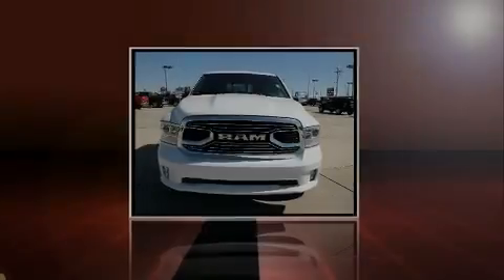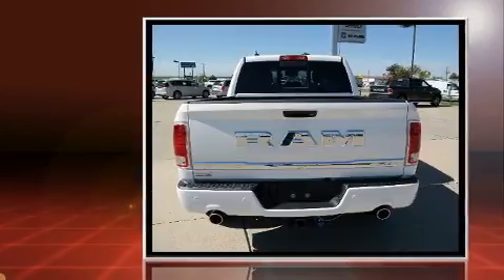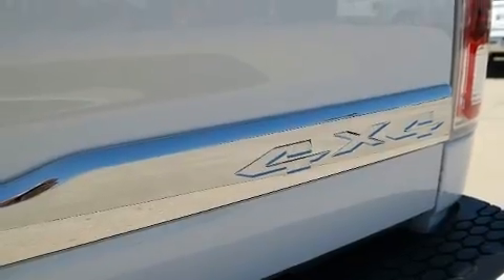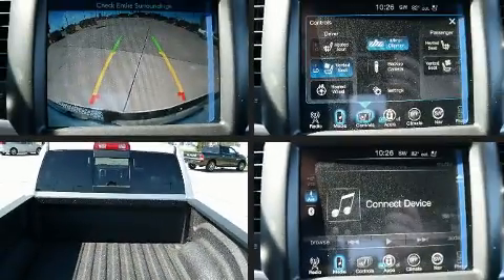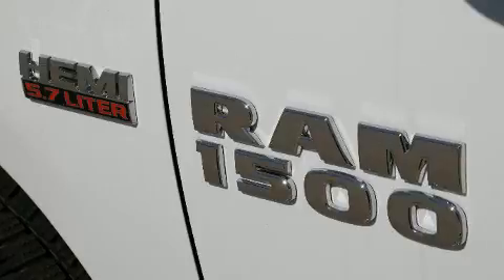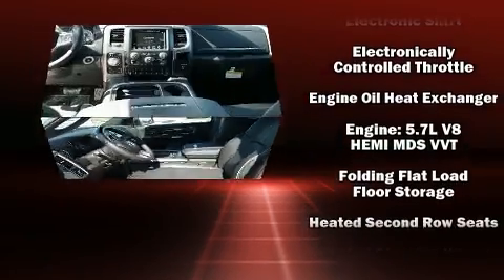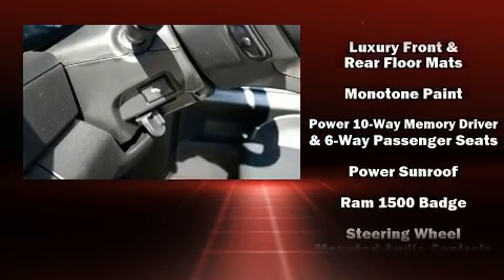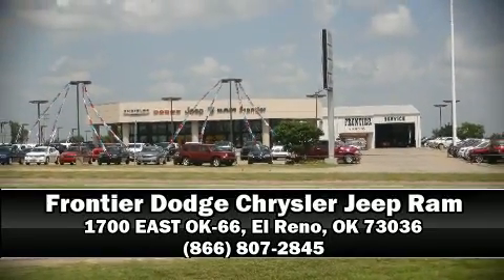2017 Ram 1500 Longhorn in El Reno, OK 73036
Introducing the 2017 Ram 1500 This 4 door, 5 passenger truck is ready to drive off the showroom floor! It features four-wheel drive capabilities, a durable automatic transmission, and a powerful 8 cylinder engine. Top features include front fog lights, leather upholstery, voice activated navigation, a power seat, power moon roof, a trailer hitch, a bedliner, and air conditioning. The memory system includes pedal position, allowing multiple drivers to find their preferred driving positions easily. Rear passengers enjoy the seat heating functionality, keeping them warm during the winter months. Audio features include an AM/FM radio, steering wheel mounted audio controls, and 10 speakers, providing excellent sound throughout the cabin. Safety equipment has been integrated throughout, including: dual front impact airbags with occupant sensing airbag, front side impact airbags, traction control, brake assist, a security system, an emergency communication system, and 4 wheel disc brakes with ABS. Safety and maximum capability are assured via self leveling rear suspension, which maintains optimal driving geometry. We have a skilled and knowledgeable sales staff with many years of experience satisfying our customers needs. They'll work with you to find the right vehicle at a price you can afford. We are here to help you.